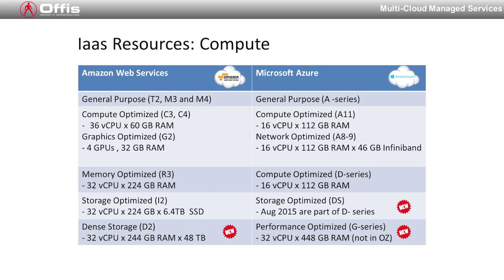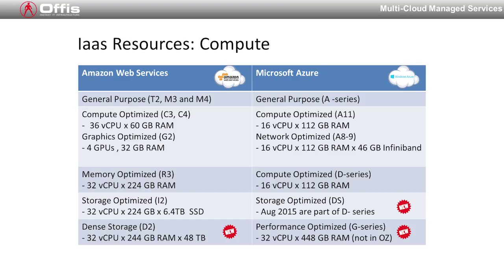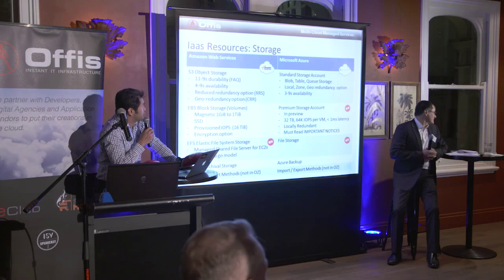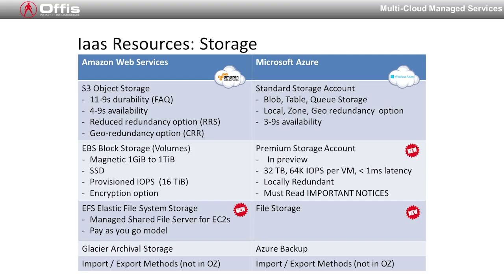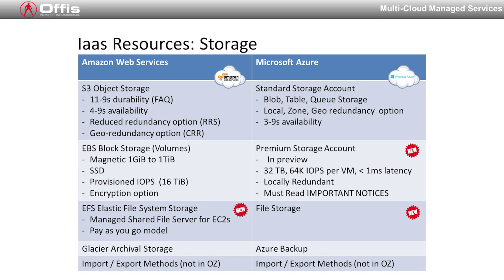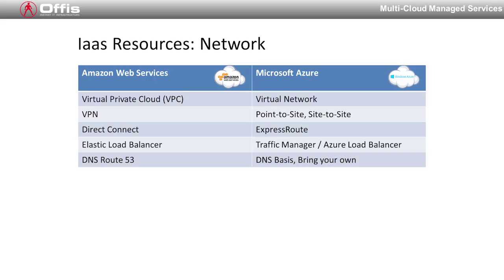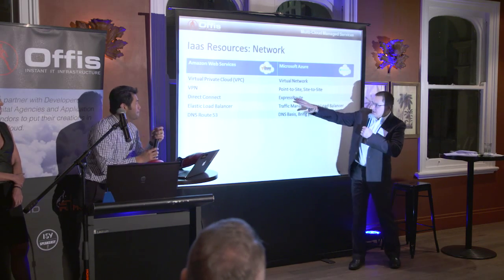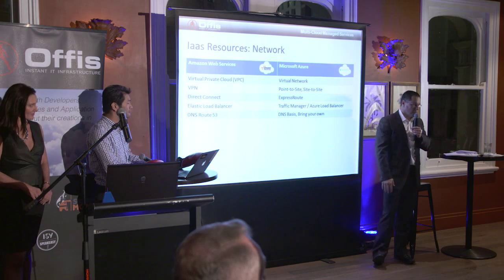eClub #38 July 2015 AWS vs Azure - PART 1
eClub #38 July 2015 Offis Multi Cloud Services industry event
Subject: Amazon Web Services vs Microsoft Azure - Best Practices Revealed
Presentation: Part 1 We discuss AWS vs Azure Compute, Storage and Network

Speakers: Renee Brack MC and moderator
Chy Chuawiwat – CEO (Offis Cloud Services)
Phanh Phengsavath - Operations Director (Offis Cloud Services)
Marketing & Events: Ric Holland CMO - Offis Multi-Cloud Services

Video Production - Page2
Venue: Hotel CBD Sydney